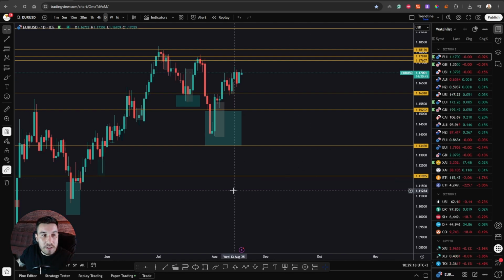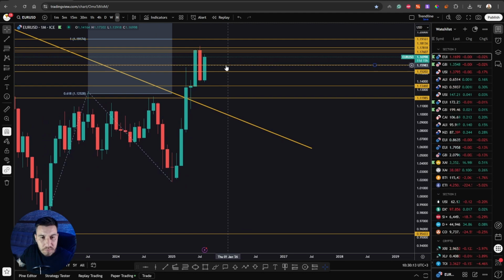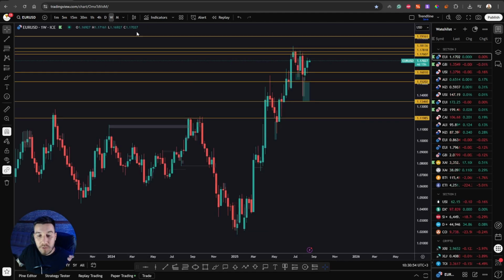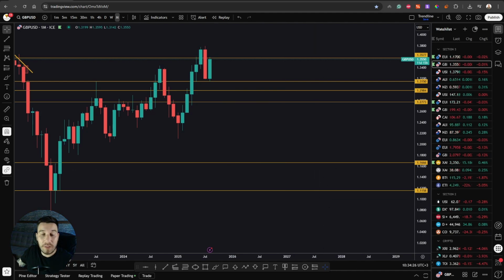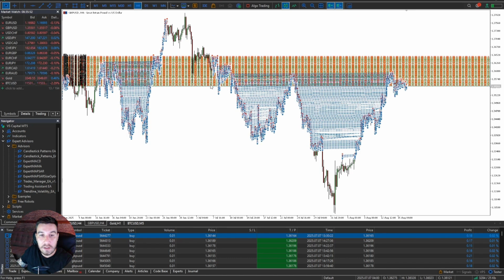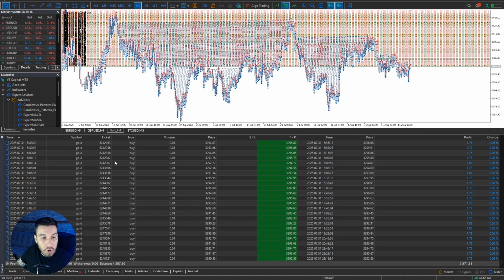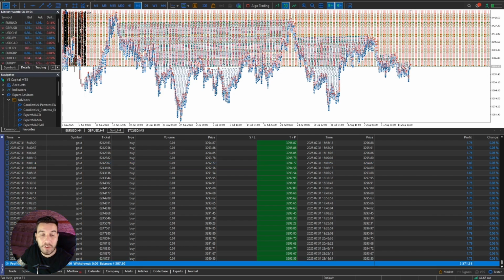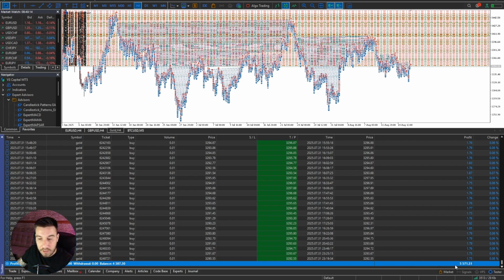€6000 Monthly Profit Using Our Forex Bot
Here are the trading results for July, achieved exclusively with our Volatility EA.